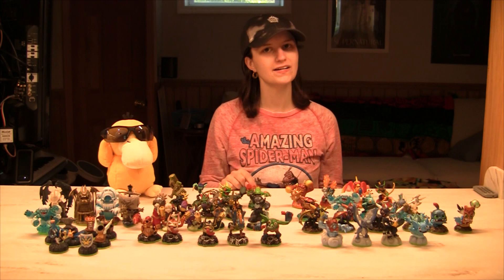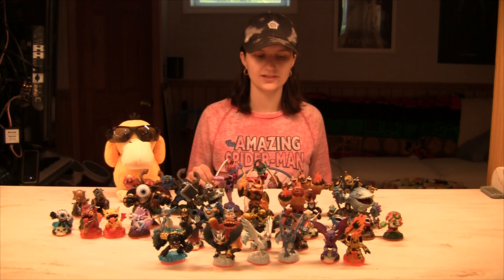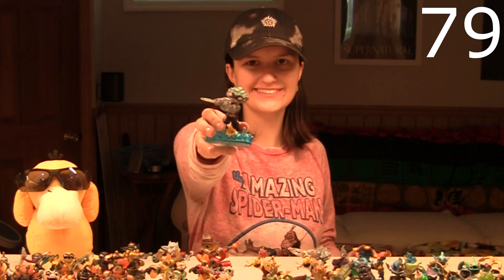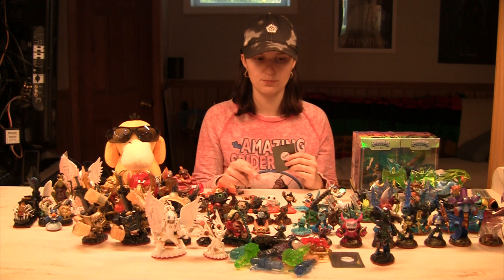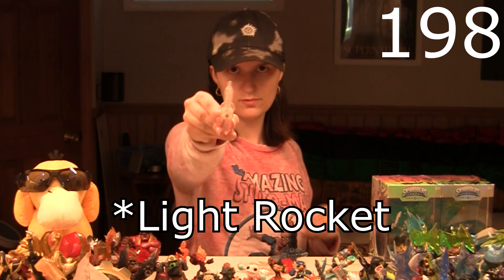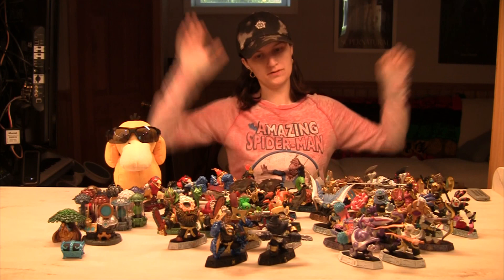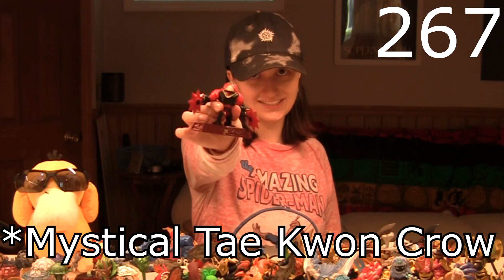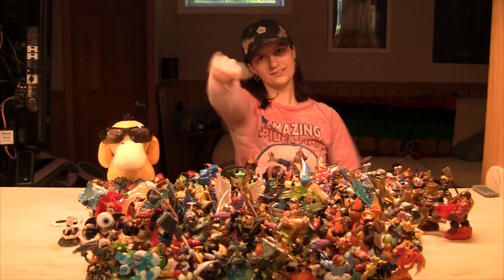My Skylanders Collection 2020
It means so much to me that you have been watching my videos and liking my content. I am beyond blessed.

Send me mail and packages!

Toowiimii
689 Main St
Walpole, MA 02081

Some music or clips displayed in my videos are NOT owned by me, nor do I claim any ownership over them. Thank You.